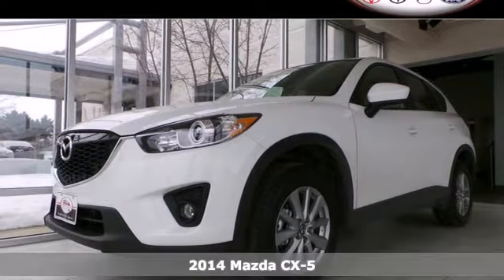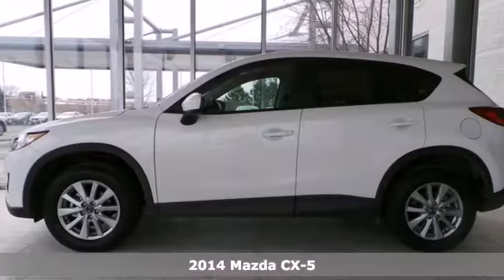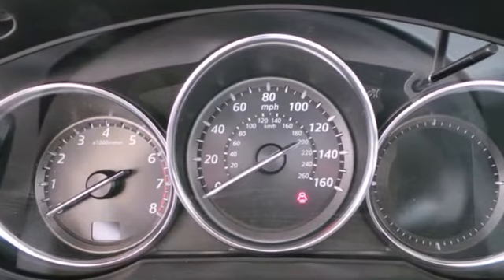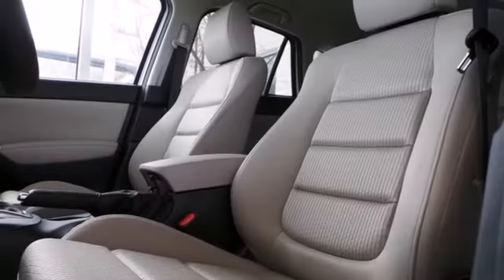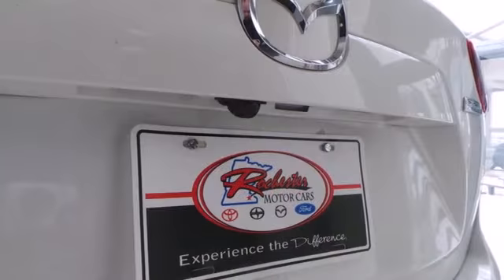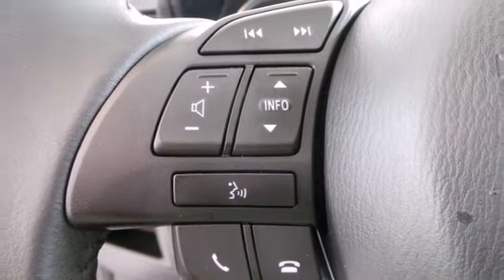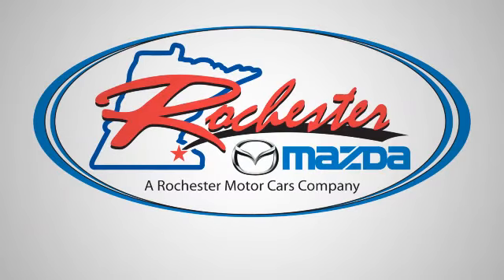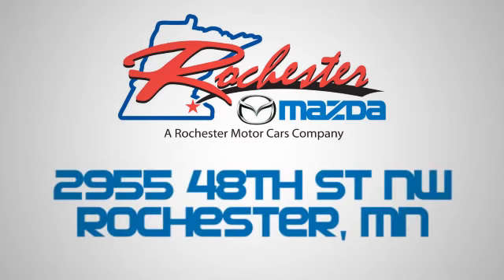2014 Mazda CX-5 Rochester MN Winona, MN M14570 - SOLD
Year: 2014
Make: Mazda
Model: CX-5
Trim: Touring
Engine: SKYACTIV 2.5L 4-Cylinder DOHC 16V
Transmission: 6-Speed Automatic
Color: White
Interior: Sand Cloth Seat Trim
Stock #: M14570

-Customer Enthusiasm
-Employee Satisfaction
-Financial Performance
-Market Effectiveness-
-Ongoing Improvement

Address:
2955 48th St NW